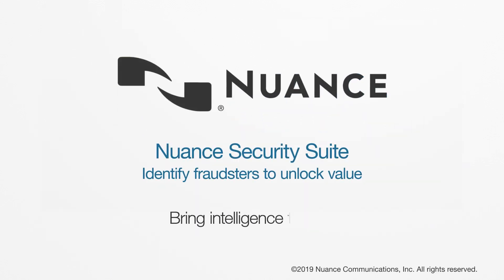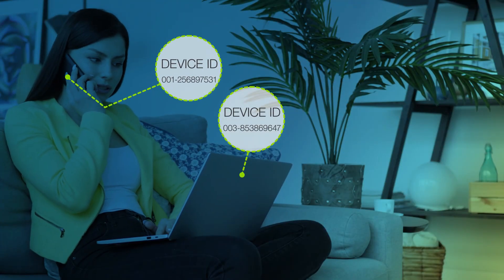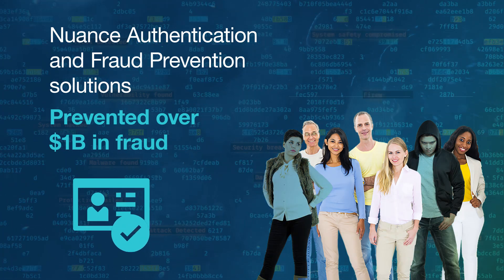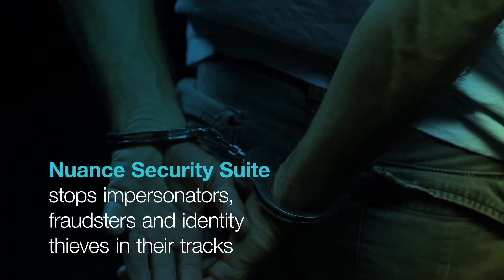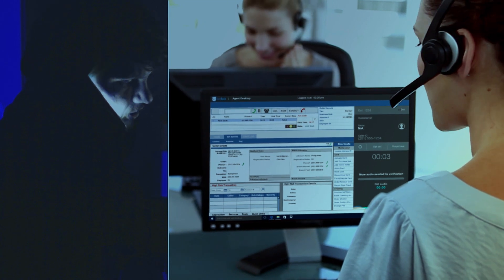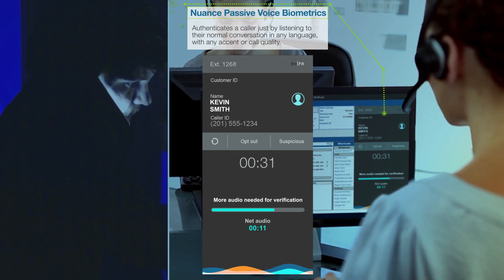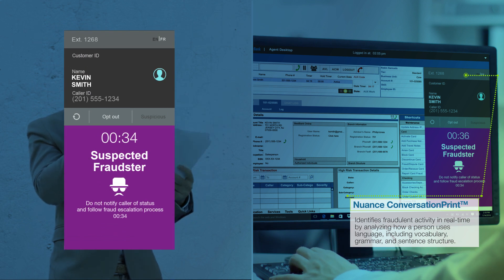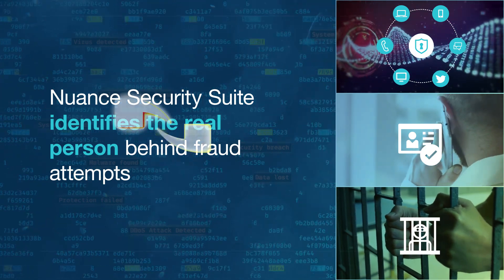Nuance biometric authentication solutions for fraud prevention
Stop impersonators, fraudsters and identity thieves in their tracks. Put AI-powered, multi-modal biometric technology and targeted fraud prevention techniques on your side with Nuance Security Suite. Accurately identify criminals behind account-takeover attempts and go from fraud displacement to fraud prosecution. Nuance Communications, Inc.
(3607)